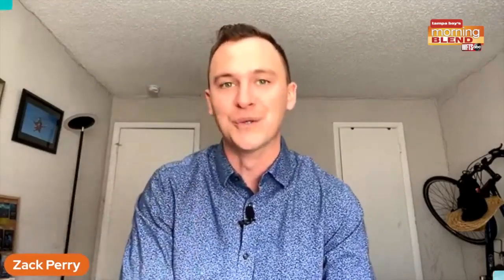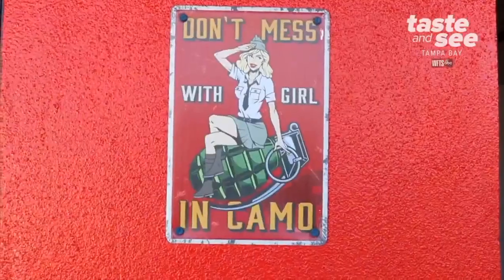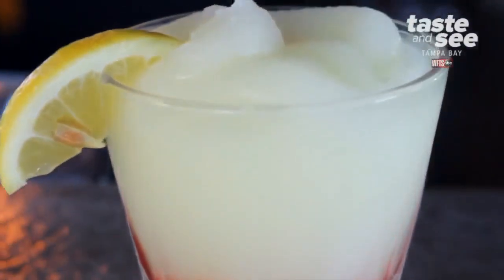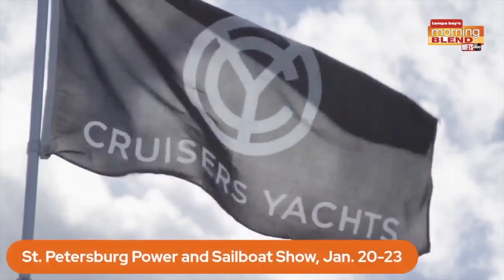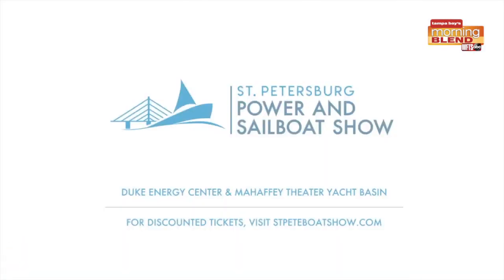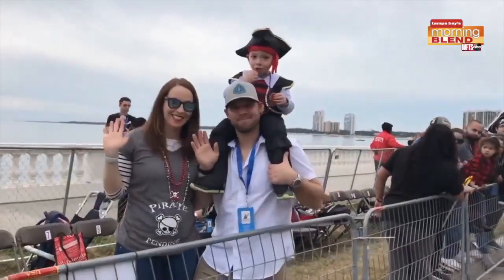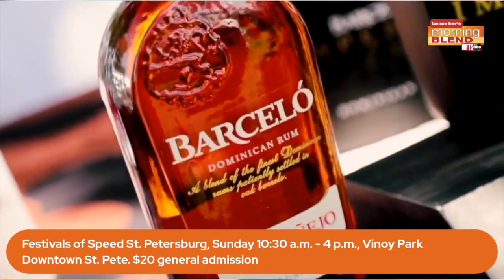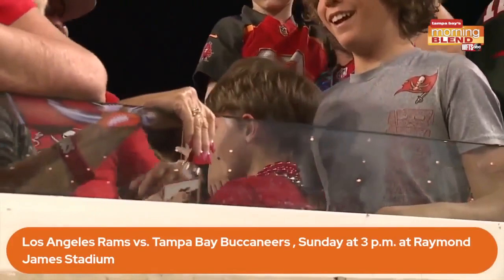Weekend Warmup | Morning Blend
Weekend Warmup